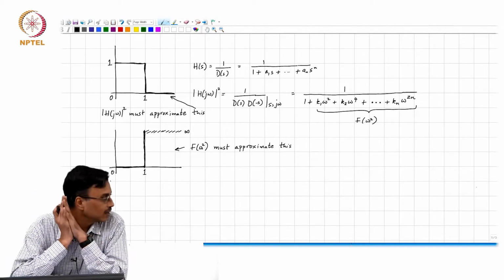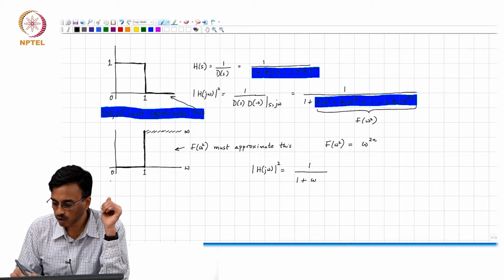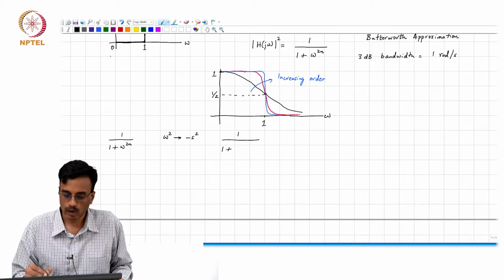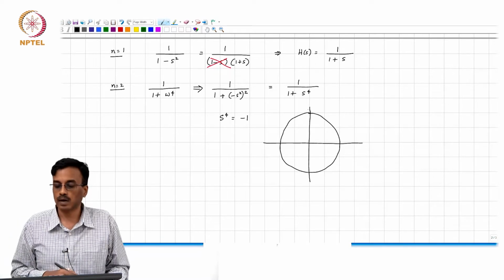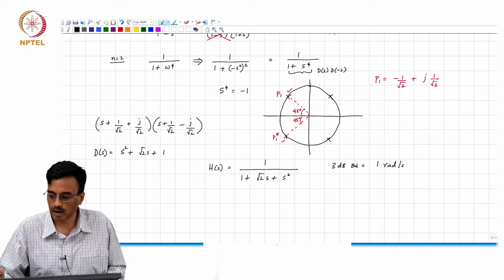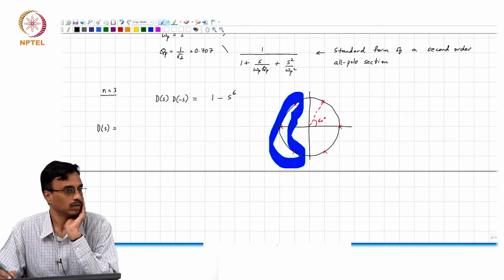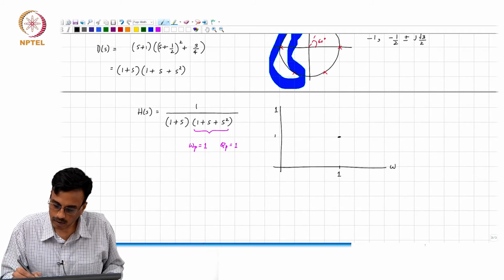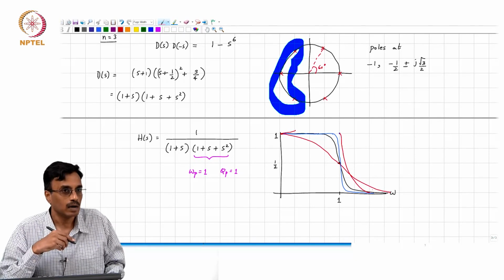3.7 - The Butterworth Approximation (contd)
3.7 - The Butterworth Approximation (contd)

IIT Madras